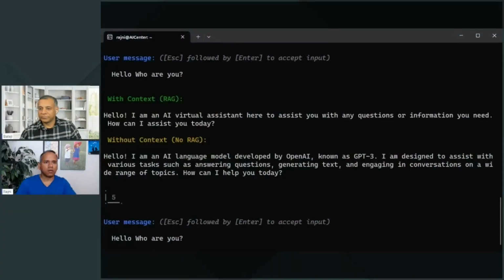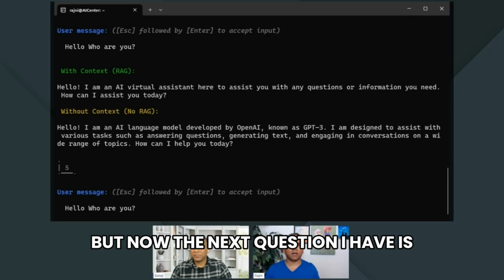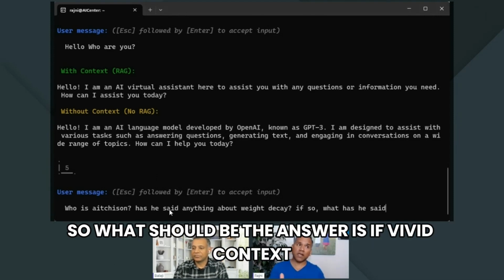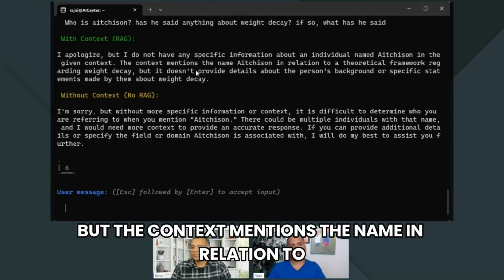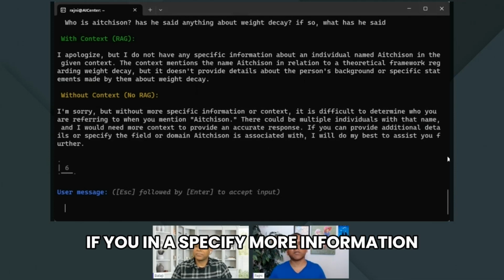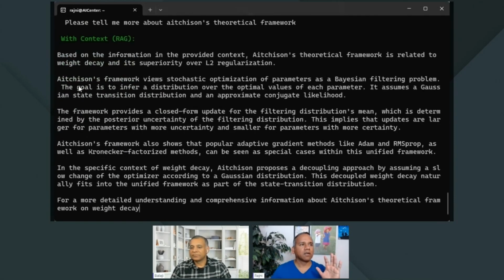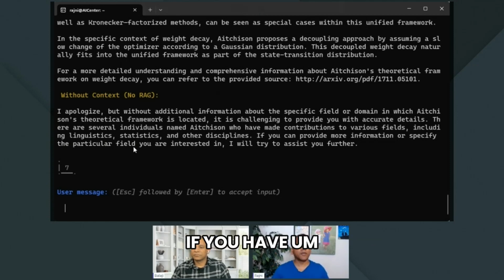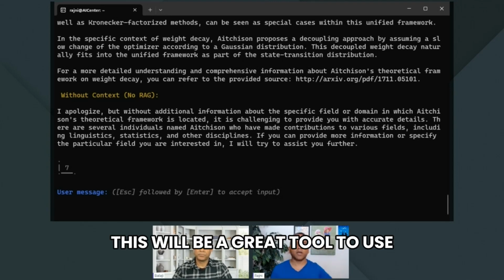Retrieval-Augmented Generation (RAG) demo with canopy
Introducing RAG: Reducing AI Hallucinations & Keeping Conversations Contextual

Large language models like GPT can hold fluent conversations. But they sometimes "hallucinate" by making up information.

RAG allows injecting external knowledge to reduce hallucinations. It exposes data to models so they can answer questions specific to that data.

RAG keeps conversations grounded in the knowledge base. Without RAG, models may not understand the context. RAG maintains context across questions.

Demo shows RAG answering very niche questions based on papers loaded in the knowledge base. Without RAG, model doesn't know details from those specific papers.

Benefits include reducing hallucinations by citing sources. General models can't identify where info is from. RAG can reference sources to avoid fabricating information.

Use cases: If you have niche external data and want AI to hold contextual conversations about it, RAG is very valuable. It allows AI to "talk to" your data.

RAG allows search technology to now handle multimodal conversations instead of just text search. You can talk to your data rather than just retrieve it.

We will cover RAG more in depth in future episodes. Also fine-tuning differences.

Cut through the noise and learn about technology trends and its use case as an entrepreneur.

We talk about the future of tech trends
Generative AI , where is it headed